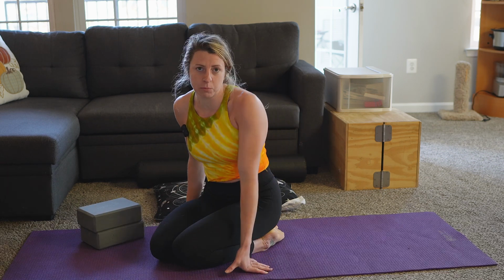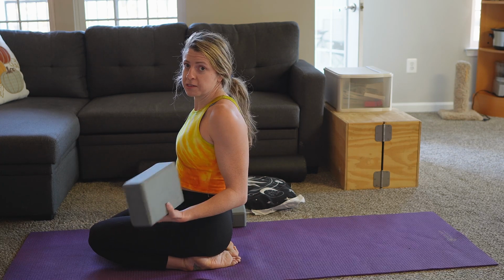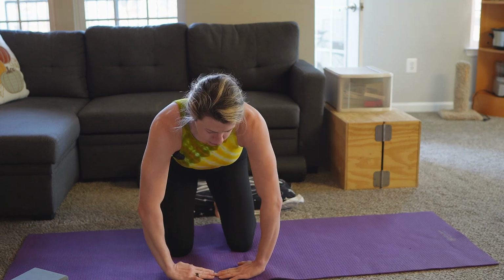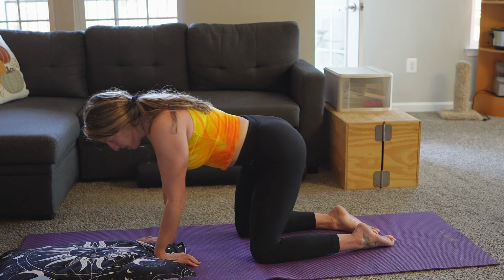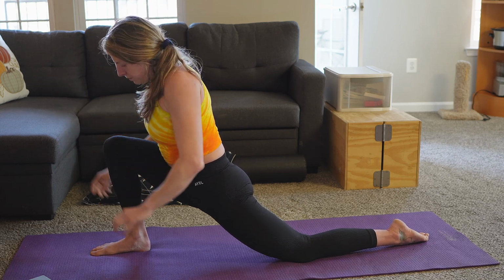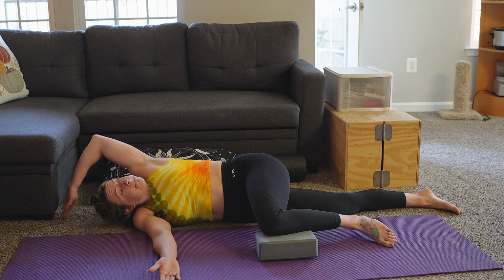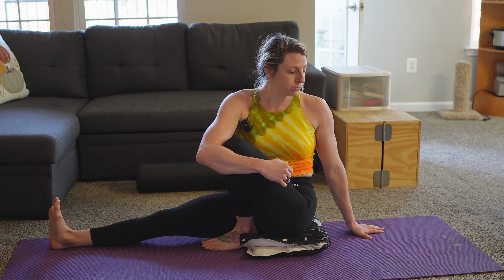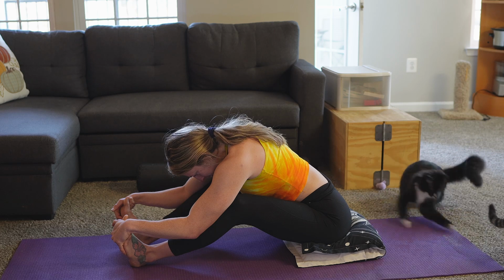35-Minute Yoga AFTER WORK (PM)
This yoga practice is designed to combat the postures we hold during the workday (sitting, hunching, rounding.) I have been following this routine from a Katonah teacher and decided to create a video to share with my clients and whoever else is interested in following along! I definitely suggest practicing on a consistent basis to reap the benefits of true alignment. Our bodies are a direct reflection of our internal world and external circumstances. Enjoy this 35-minute practice to restore energy throughout the body after your work day!